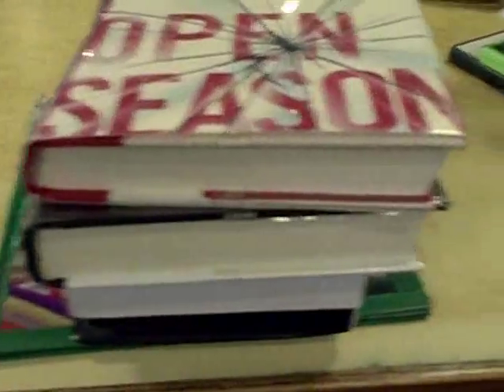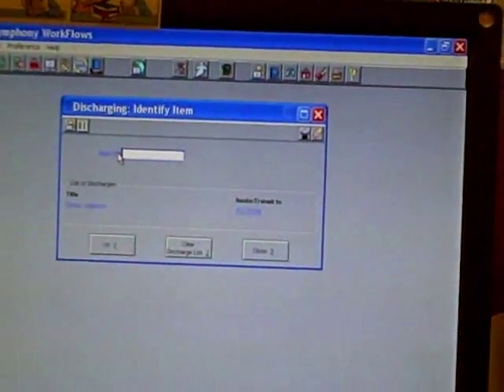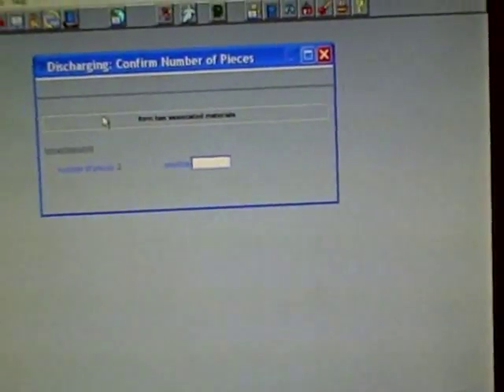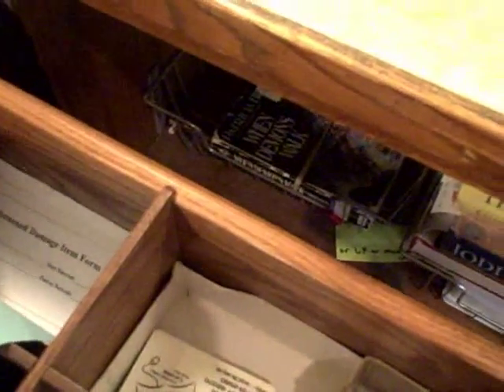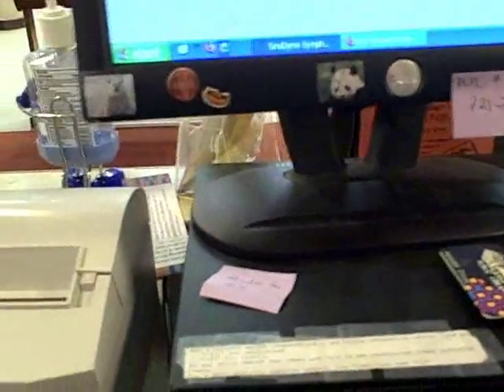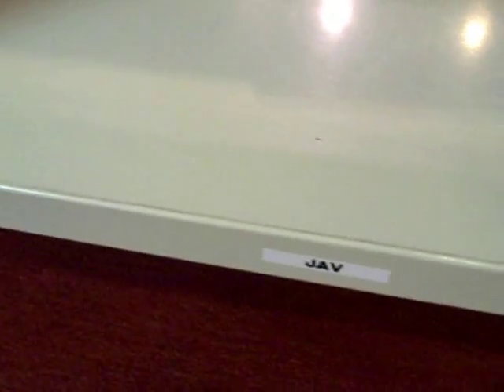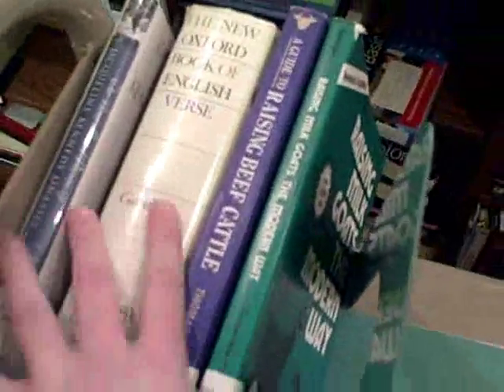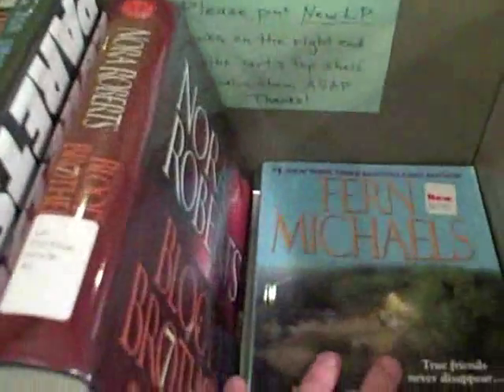Discharging materials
How we discharge materials.